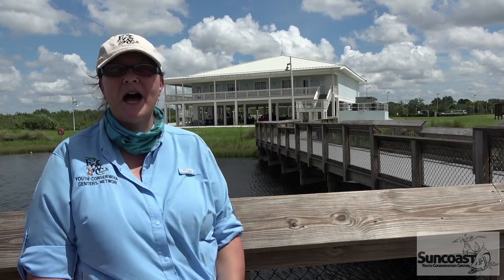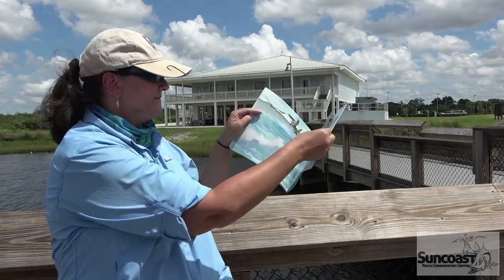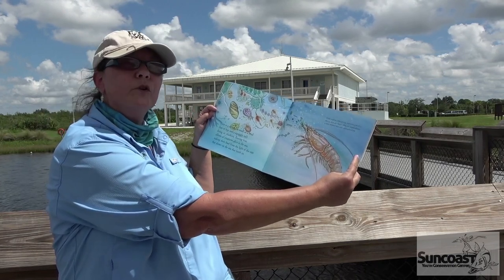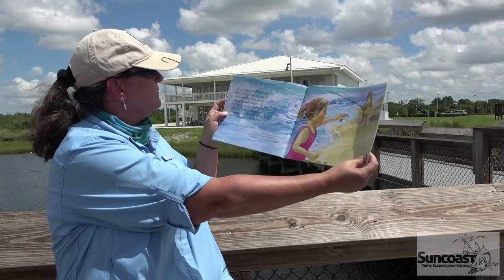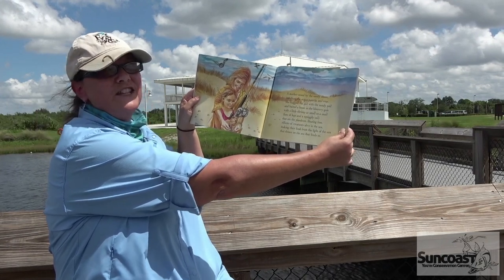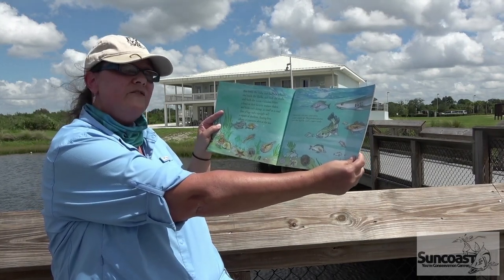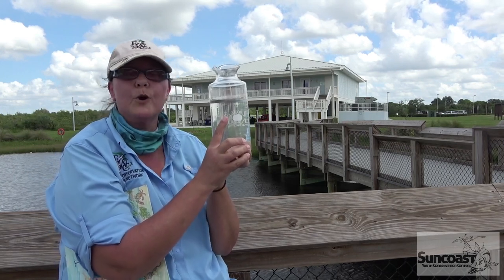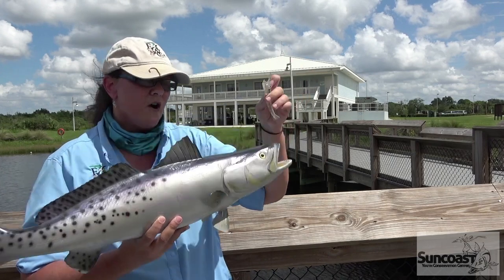MarineQuest 2020 - Kids Zone: This is the Sea that Feeds Us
One in a series of Kids Zone videos in celebration of our virtual MarineQuest 2020.
Join our very own Dr. Kathryn Guindon, a.k.a. Dr. G, for a story break. Filmed on location at the Suncoast Youth Conservation center and the Manatee Viewing Center.